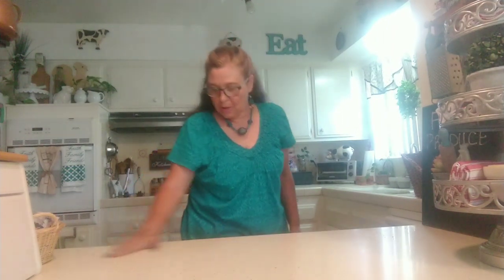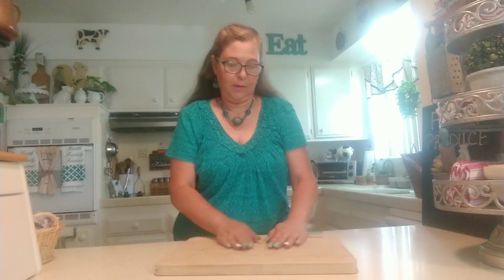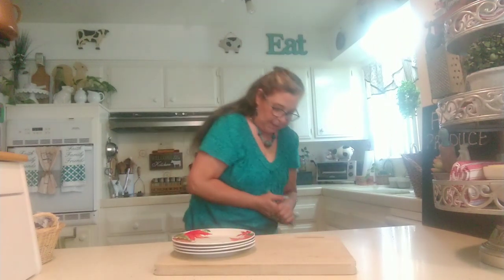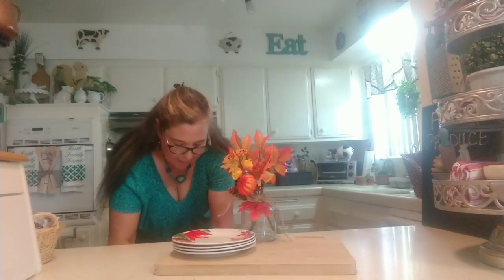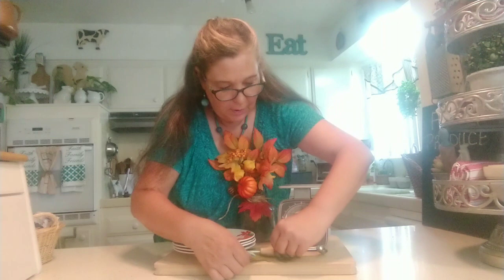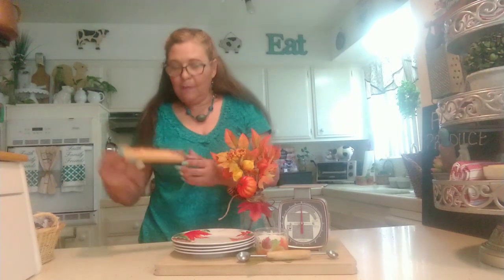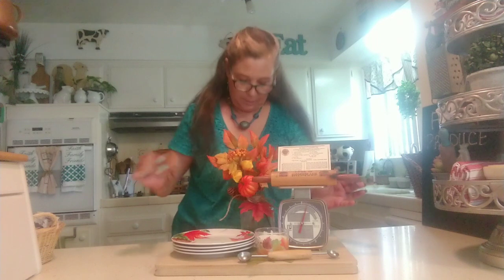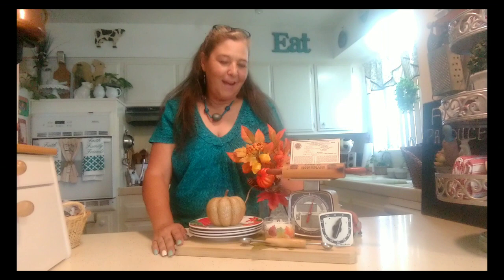Fallkitchenvignette Fall Kitchen Vignette Challenge with Denise Jordon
All item purchased at the Dollar Tree and other items I had around the House